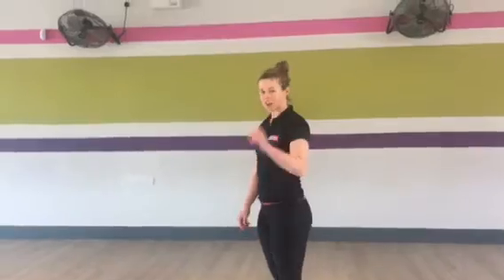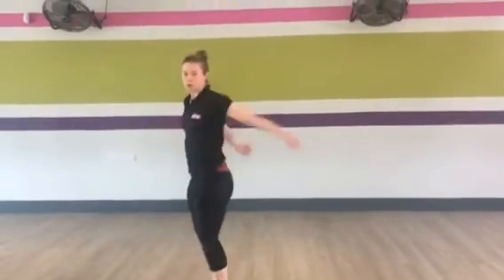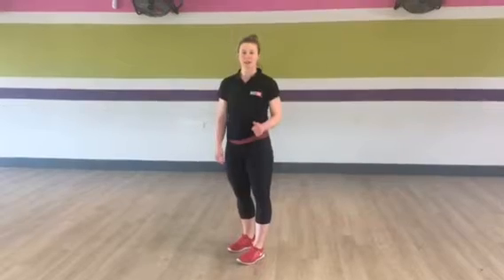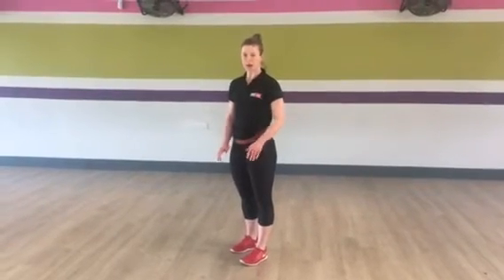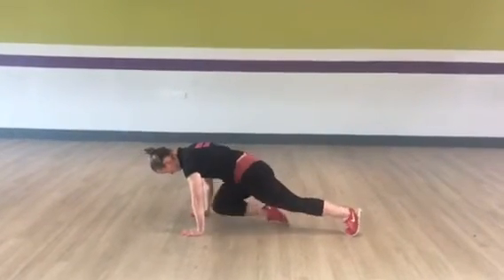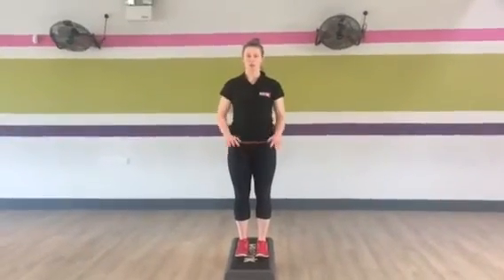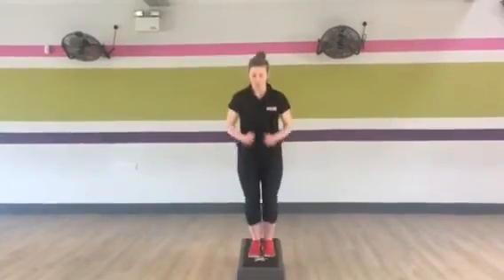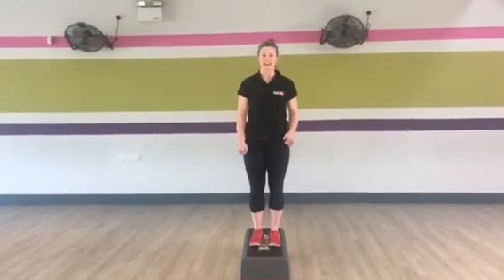Home Workout - HIIT Session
Lynsey will take you through a HIIT Session you can do at home!